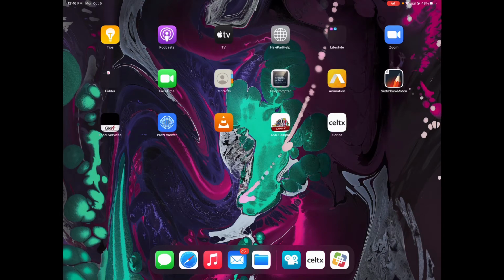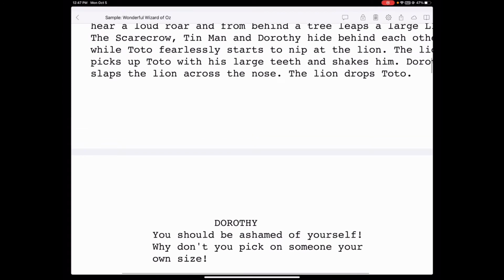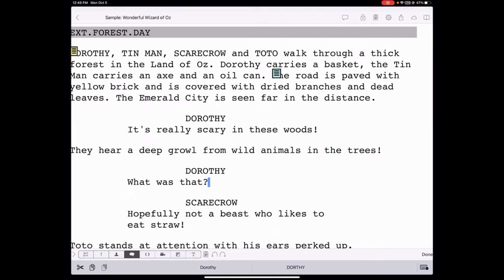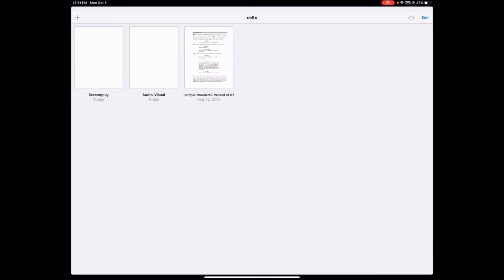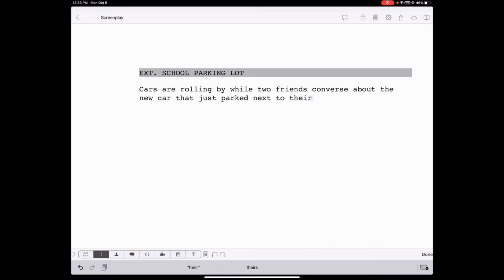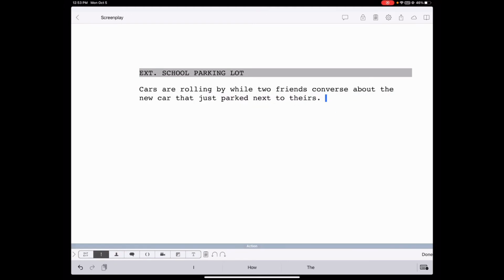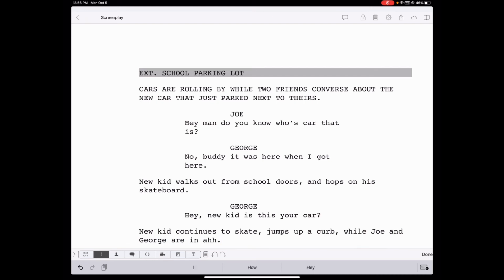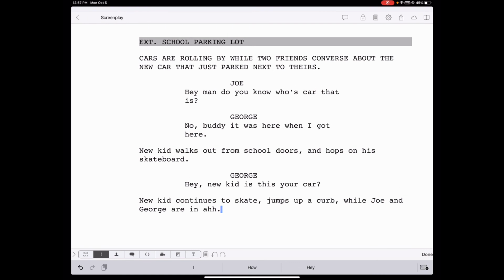How To Use Celtix Script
This video was made to help my student learn the basics of script development and writing.